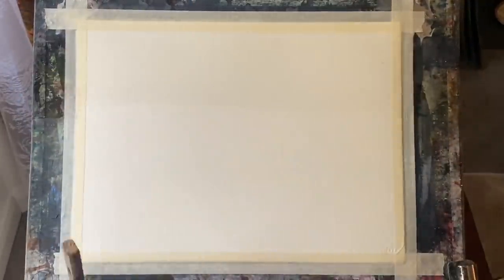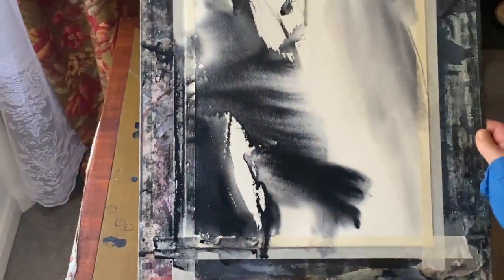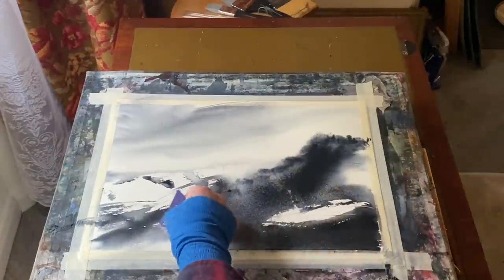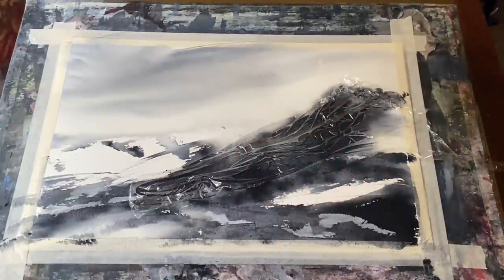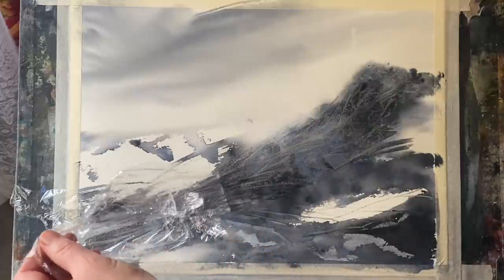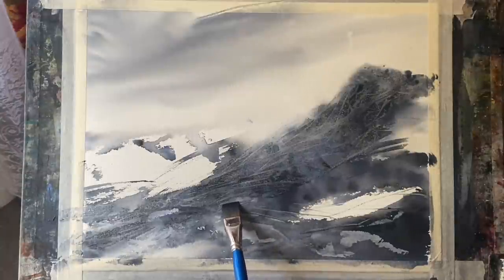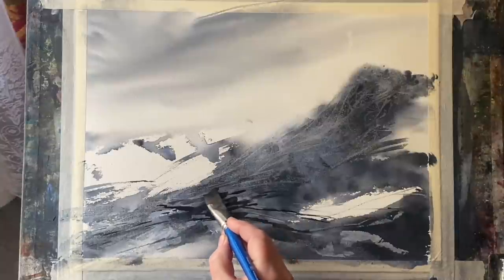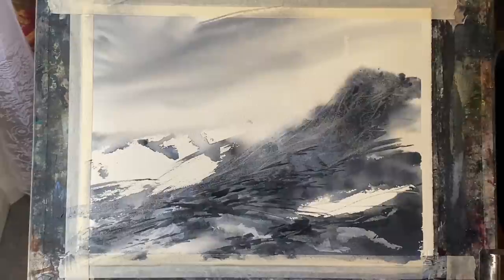Paint this Loose Watercolour Mountain watercolor landscape tutorial with Cling Film & Paint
After a couple of weeks focusing mostly on flower painting, it's been difficult to get back into landscapes, so today's demo is for a warm up exercise, a loose monochrome mountain landscape just using 1 colour: Cotman paynes grey (I use Cotman paynes grey as it splits out from black to blue and grey when I paint with lots of water), painting in an abstract, experimental way to try to loosen up and get the feel for landscape painting again. I'm trying to avoid painting particular features of a landscape, letting the loose brushwork and wet in wet effects suggest the lay of the land. A surprisingly good exercise to help with your loose painting, I also use cling film/plastic food wrap/glad wrap to create some extra texture. While this is very simple and quick, these abstract approaches acan take a bit of practice if you aren't used to them!
I used my extra large Pro Arte Hake brush and a 3/4" flat. My board is at an angle of about 45 degrees tilt.
My paper is 100% cotton Saunders Waterford, cold pressed, 11" x 15"/28cm x 38cm.